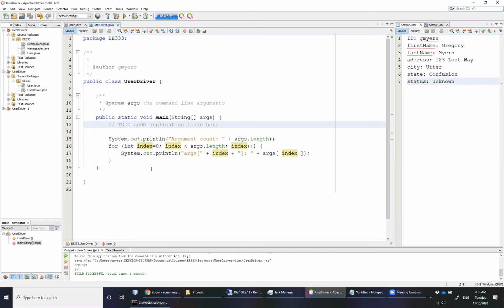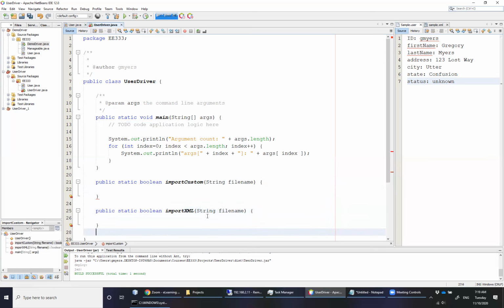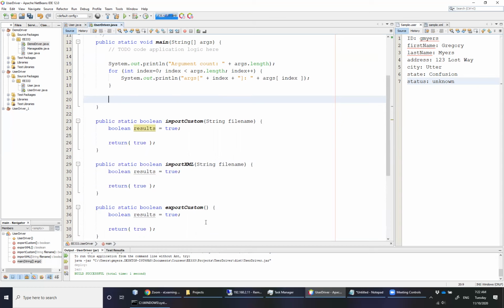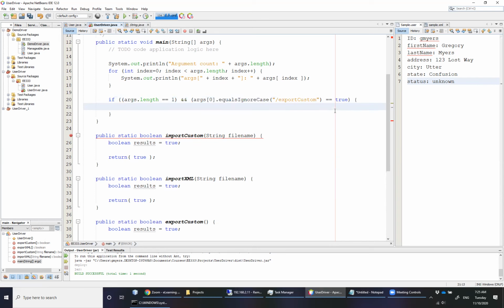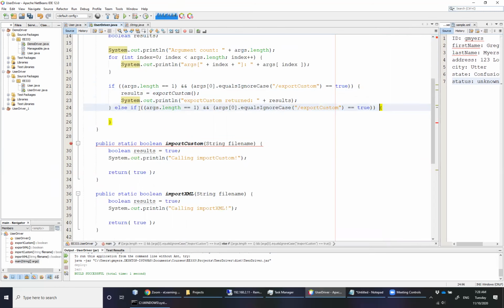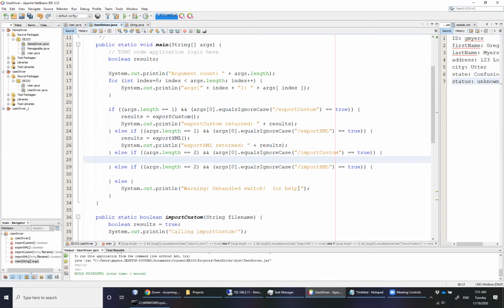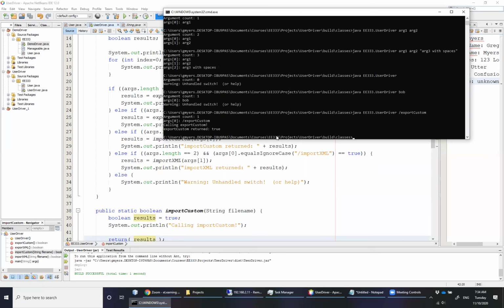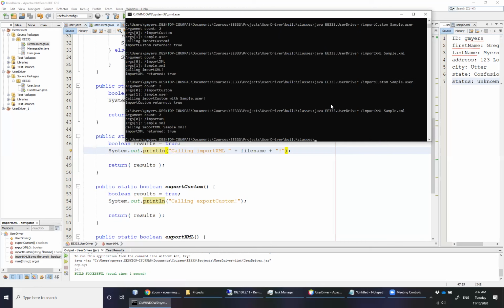Leveraging switches for testing #1